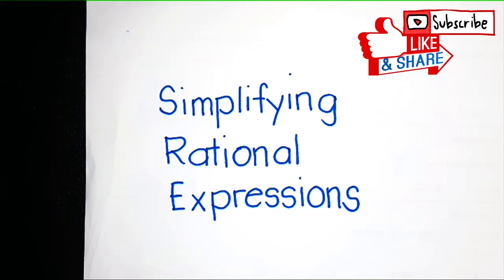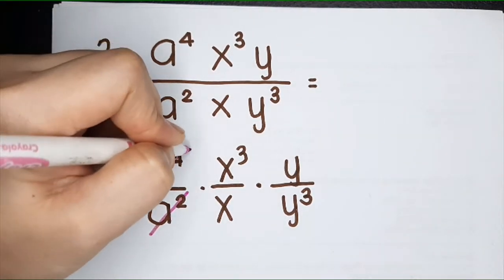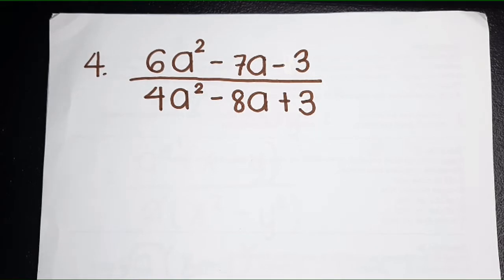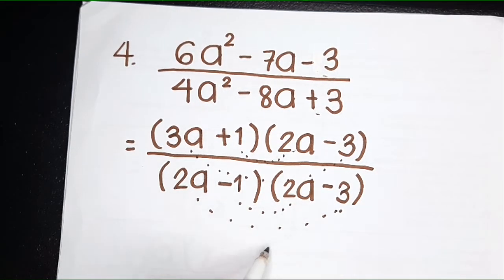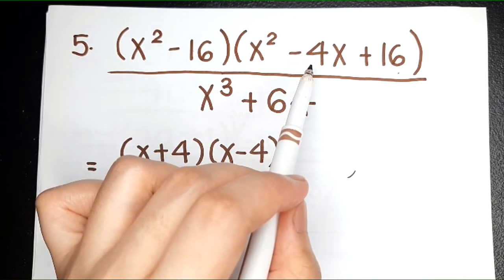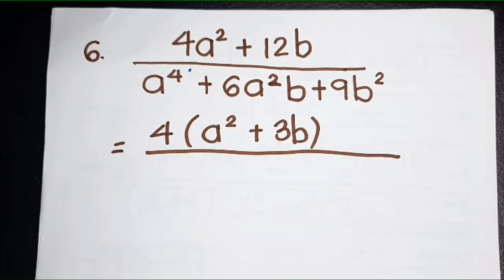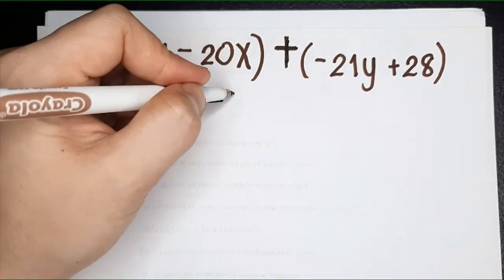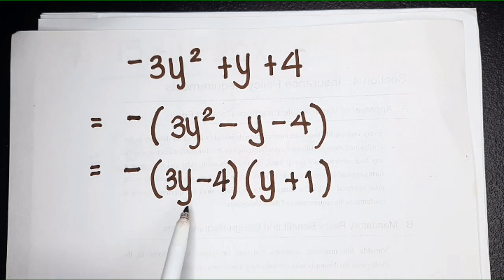ALGEBRA | SIMPLIFYING RATIONAL EXPRESSIONS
- MOMthematician